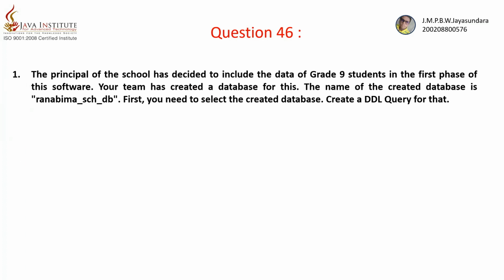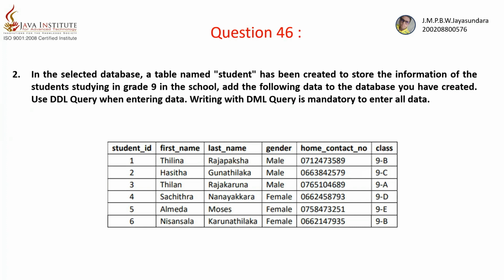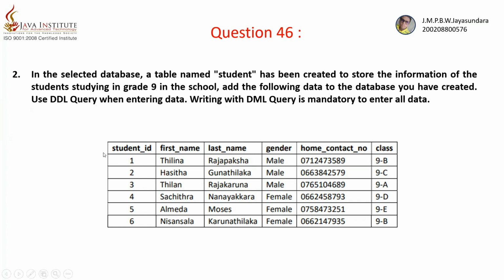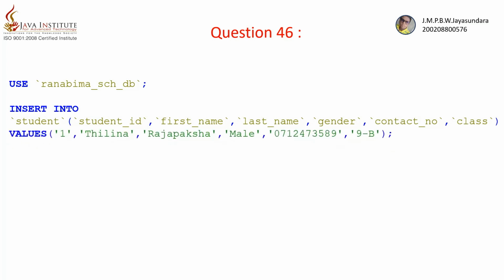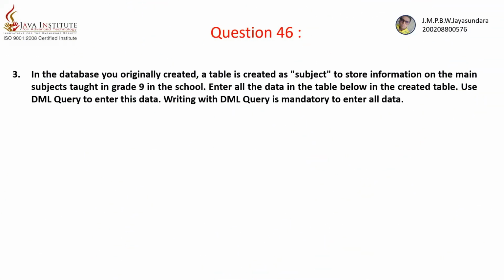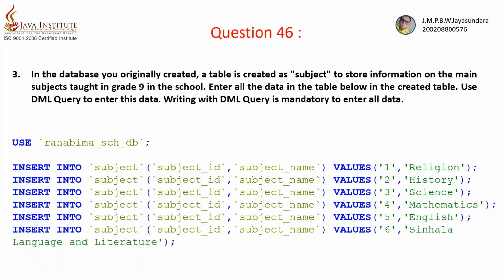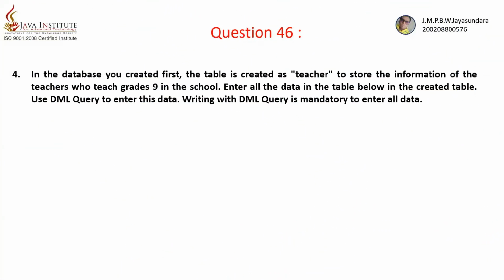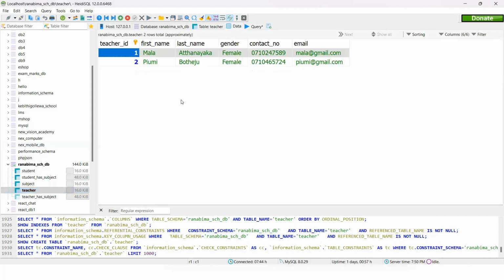QS 46 :- Explain how to insert data into tables created using DDL Query.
This video explains how to write a DML query used to insert data into a table created for a given problem.